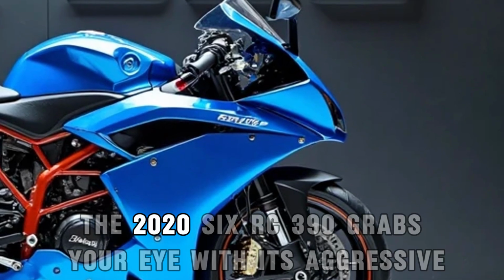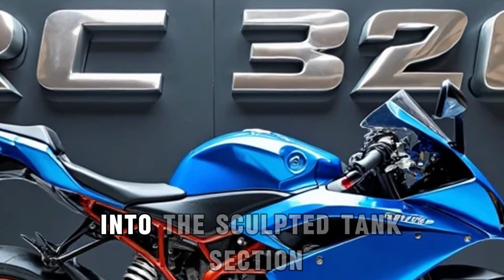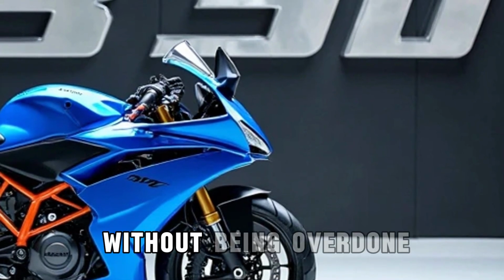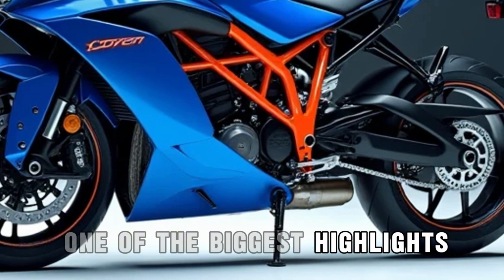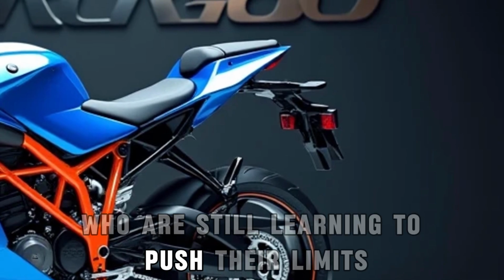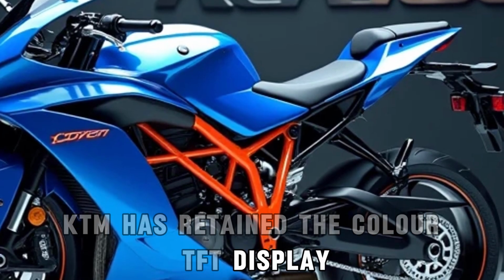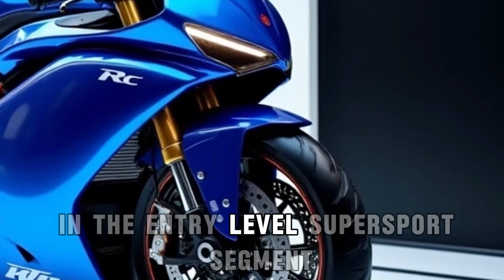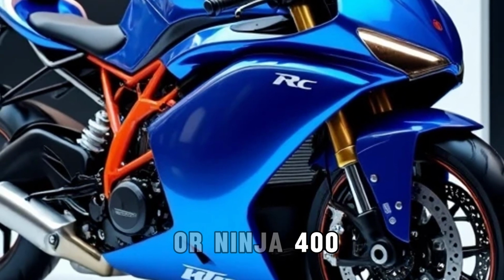“KTM RC 390 — The Most Fun You Can Have on Two Wheels!”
Lightweight, aggressive, and built to rip the streets — the KTM RC 390 is a track-bred machine that refuses to act small. 🏁
In this video, I put the RC 390 through its paces: cornering, acceleration, sound, and real-world performance. Whether you’re new to the sportbike world or just love precision engineering, this one's for you!

💨 Specs, POV riding, exhaust note, and top speed runs — it's all here.

"KTM RC 390"

"RC 390 review"

"KTM sportbike"

"RC 390 top speed"

"beginner sportbike"

"motorcycle vlog"

"KTM RC 390 exhaust"

"RC 390 cornering"

"small sportbike"

"track bike KTM"

"KTM RC power"

"motorbike review"

"KTM RC 390 ride"

"motorcycle sound test"

"RC 390 vs R3"

"RC 390 GOES FULL SEND!"

"SMALL BIKE, BIG ATTITUDE!"

"IS THIS THE ULTIMATE BEGINNER BIKE?"

"TOP SPEED RUN!"

"KTM BUILT A ROCKET!"

"RC 390 vs THE STREET!"

"INSANE SOUND FOR A 390!"

"THE BEST BIKE UNDER $5K?"

"RIPPED THROUGH THE CORNERS!"

"YOU NEED TO HEAR THIS EXHAUST!"